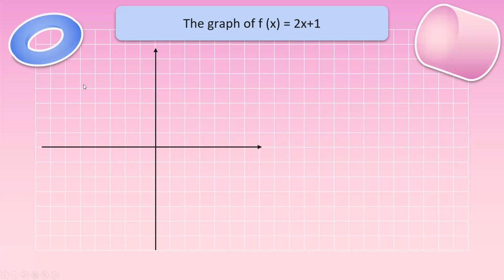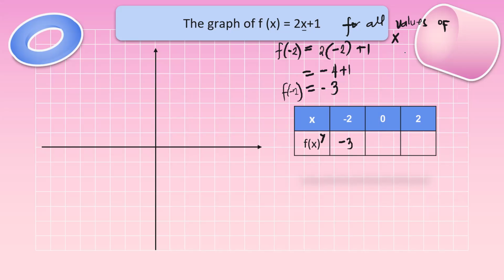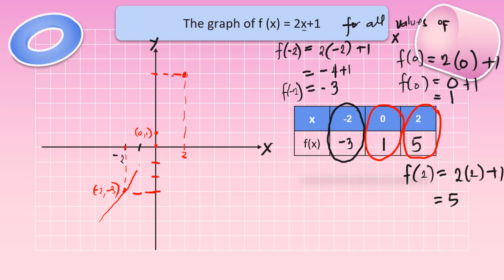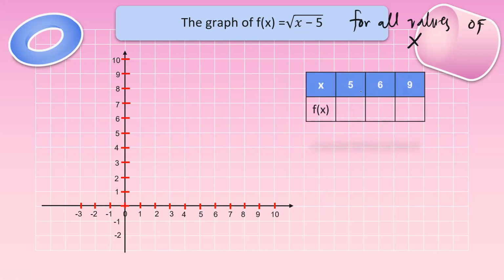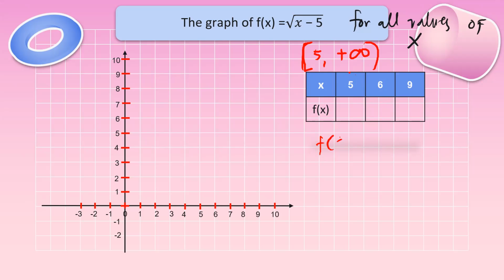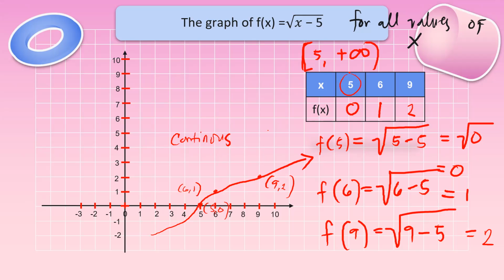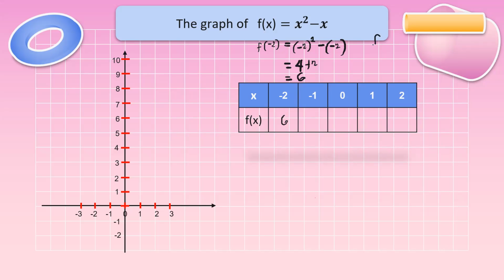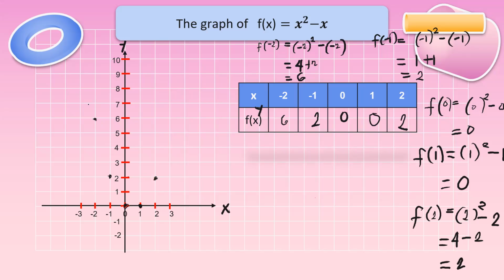HOW TO GRAPH